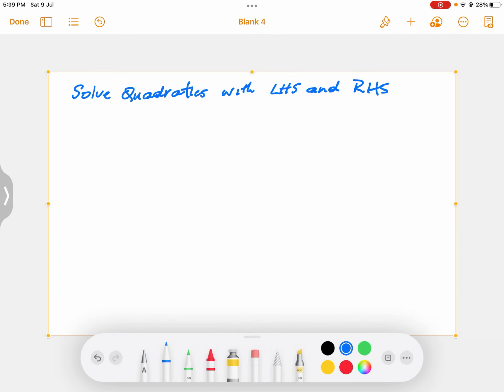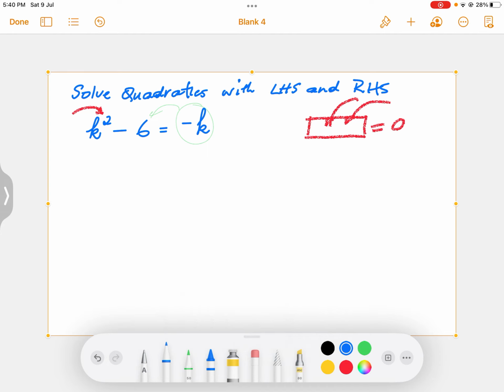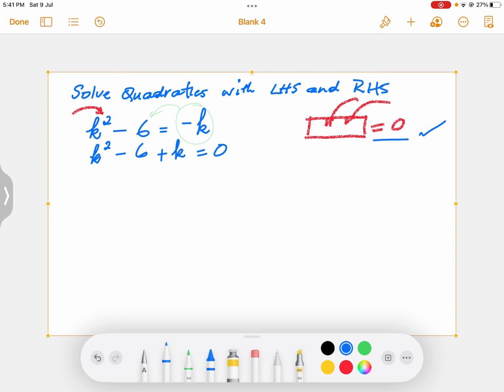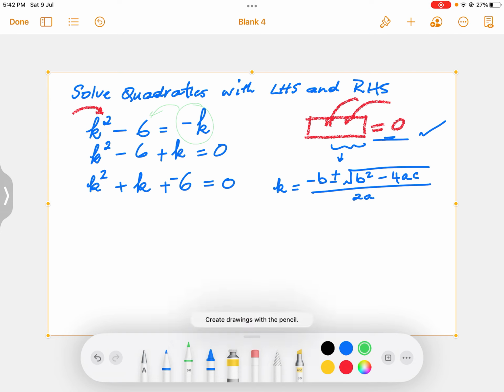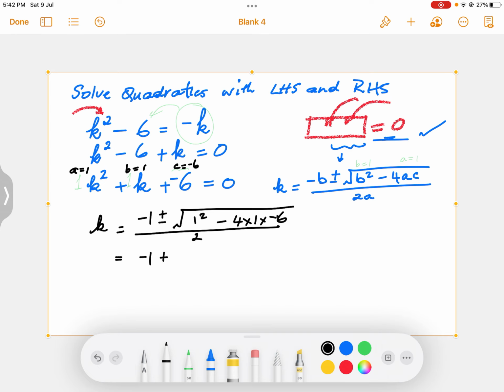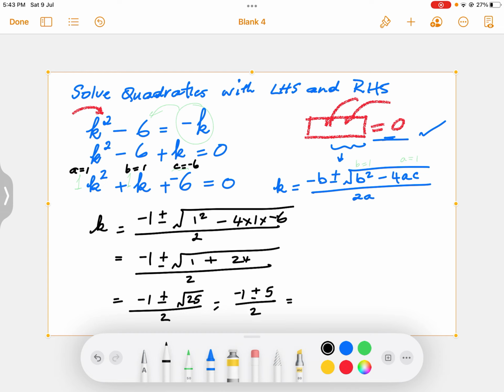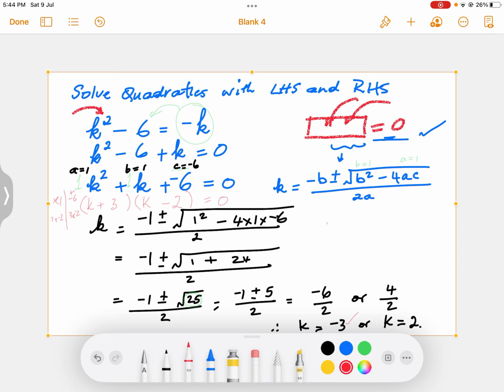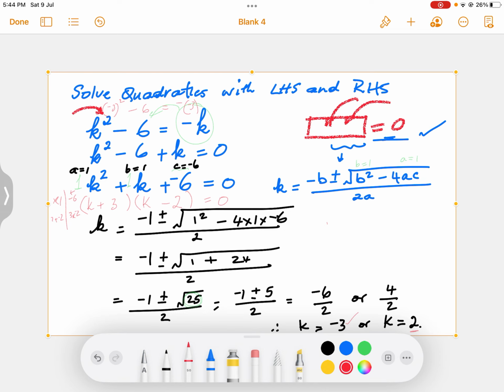Solving Quadratics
Solving Quadratics with Lhs and Rhs expressions...initial objective to get all terms onto one side of equation with = ZERO